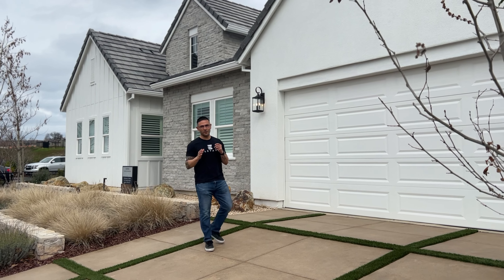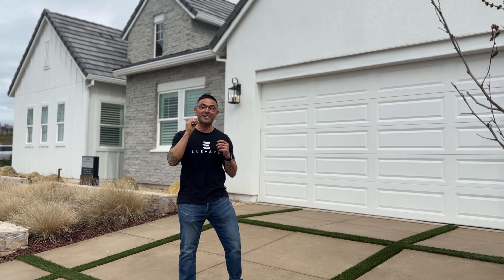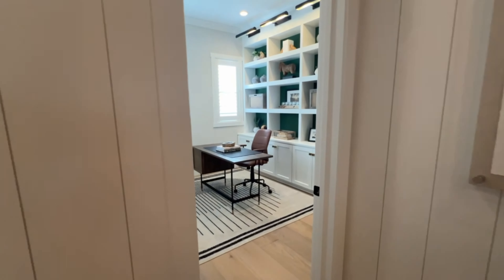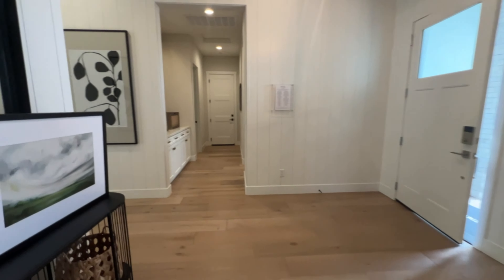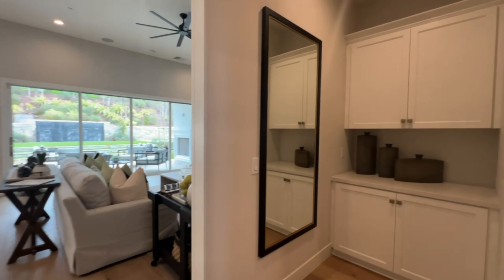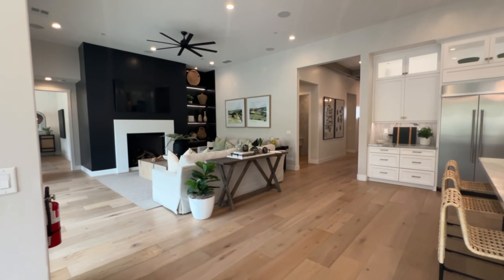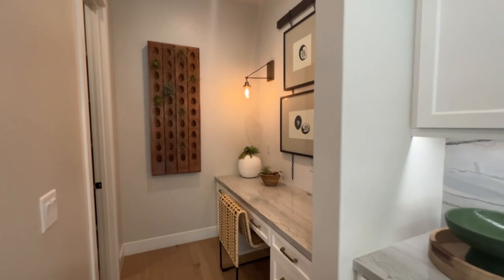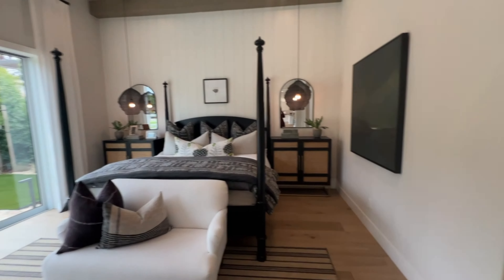Sierra Model Home Tour | Hidden Ridge Community | Moving to El Dorado Hills, CA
If you are thinking of moving to El Dorado Hills, California and looking for a modern, luxury home, don't miss out on this new community. In this video we are going to take you on a tour of the Sierra Model at Hidden Ridge Community.

Rose & Steven Gonzales
Living In Northern California
REAL Brokers  #02022092

SOCIAL:
→ Friend us on Facebook:   / @livinginnortherncalifornia